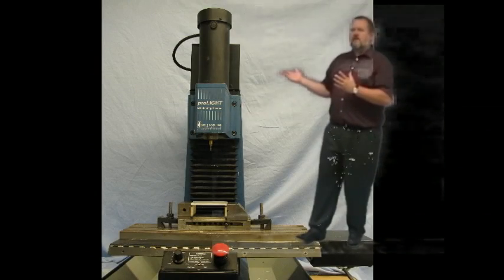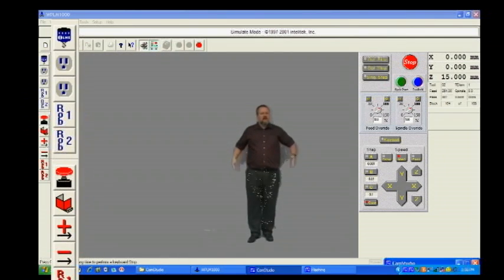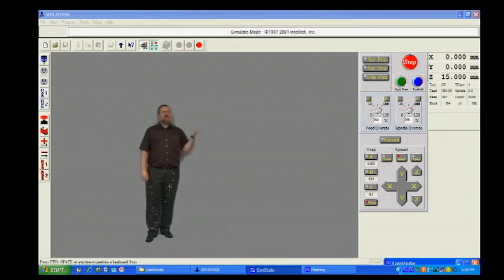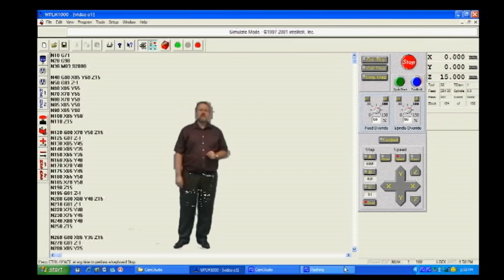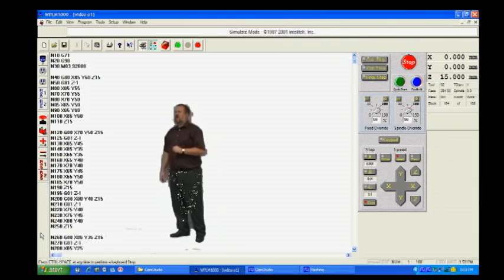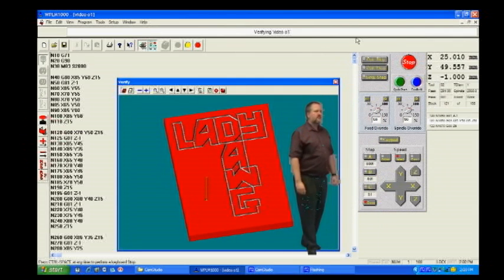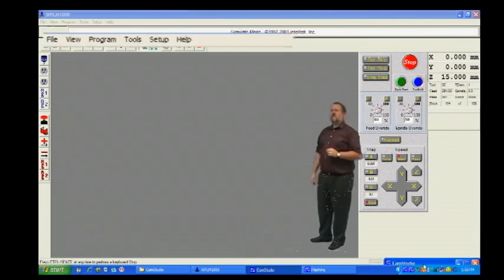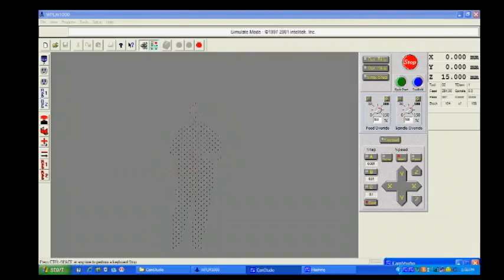Prolight1000a.avi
This is an instructional video on the use of the WPLM 1000 software which operates the Prolight 1000 mill at my school.  I attempted to use a green screen effect to put myself in the video, with limited success.  Since I only had some light blue sheets to work with...

To get the software screen I used STUDIO CAM software, version 2.0, whcih I downloaded from the SC site...